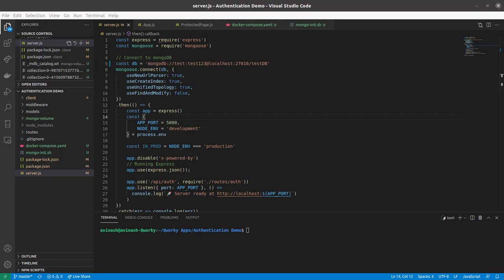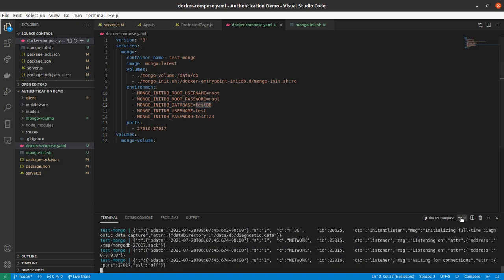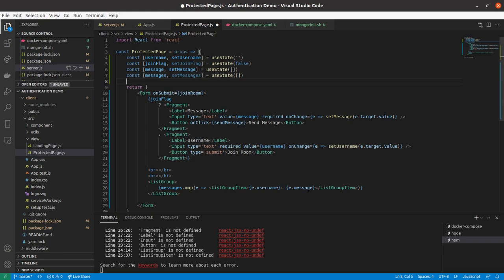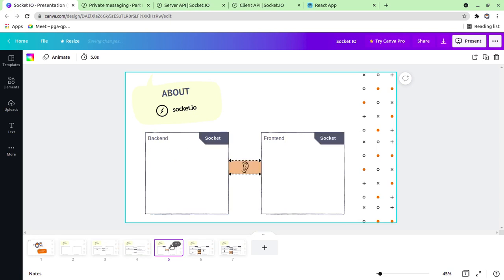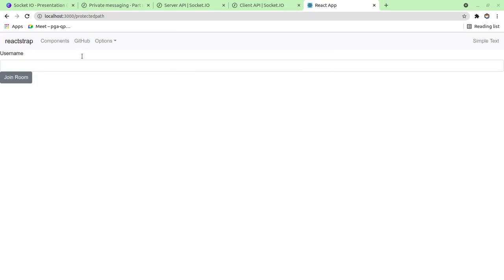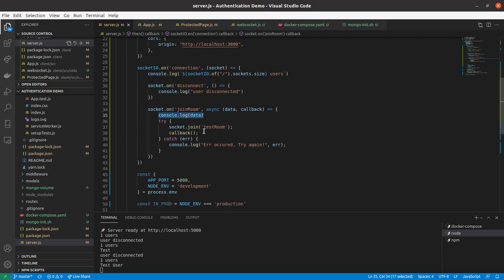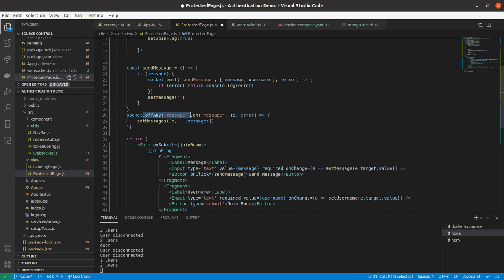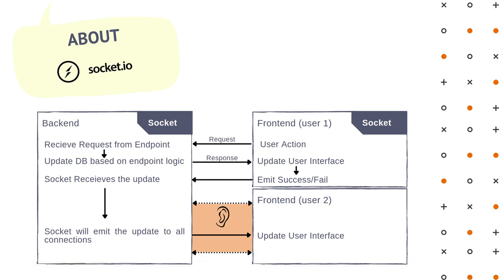Introduction to Socket.IO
A websocket implementation using Socket.IO which acts as a wrapper for websocket.